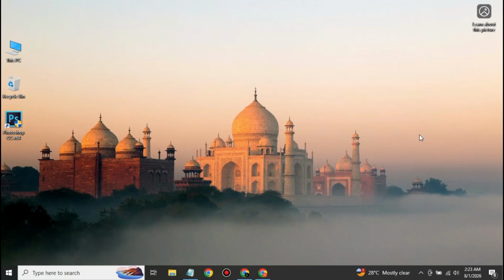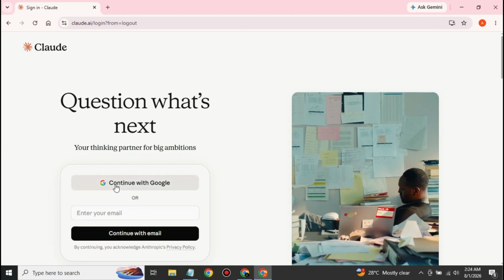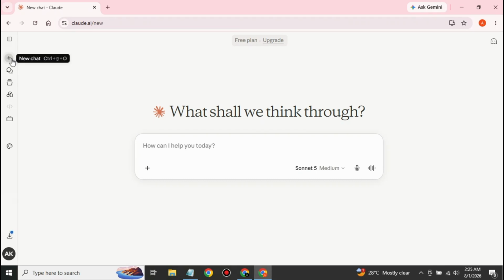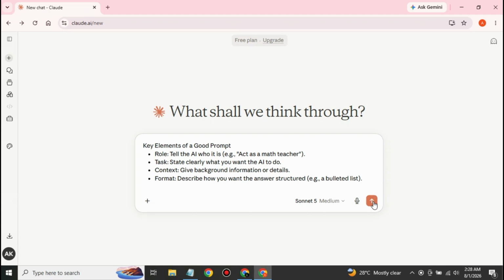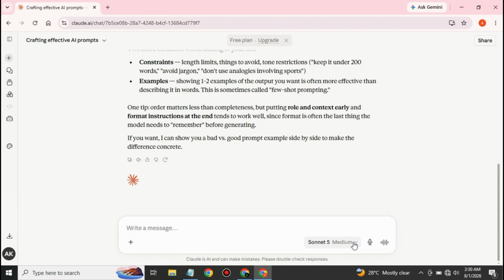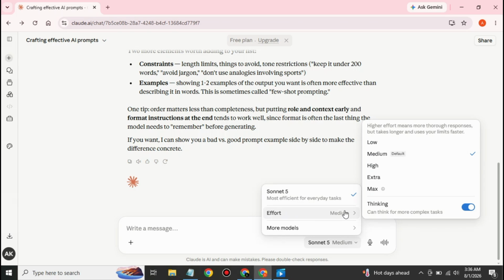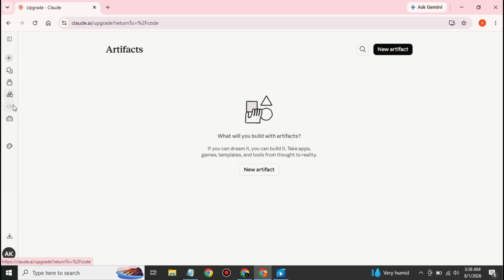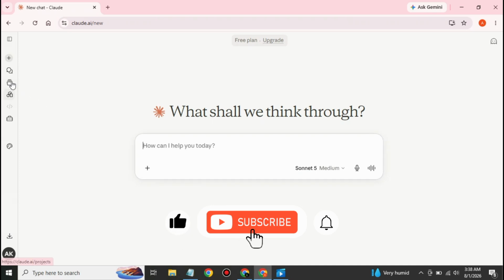How to Use Claude AI for Free Full Guide 2026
Use Claude AI for free with this complete two thousand twenty-six guide. In this step-by-step tutorial, you'll learn how to access and use Claude AI's free plan on Windows, Mac, mobile devices, and the web. We'll cover how to create a free account, sign in, start a new chat, upload supported files where available, analyze documents, summarize PDFs, write content, brainstorm ideas, generate code, and explore the features included with the free tier. You'll also discover practical tips for making the most of your available usage, understanding the differences between free and paid plans, managing conversations efficiently, and avoiding common beginner mistakes.

By the end of this tutorial, you'll know how to use Claude AI for free with confidence and take advantage of its AI-powered tools for writing, coding, research, document analysis, studying, and everyday productivity. If you found this video helpful, don't forget to like, subscribe, and turn on notifications for more Claude AI tutorials, AI productivity tips, prompt engineering guides, and technology content in two thousand twenty-six.